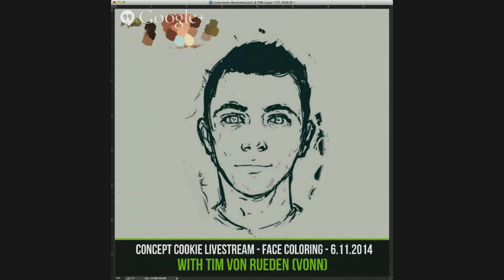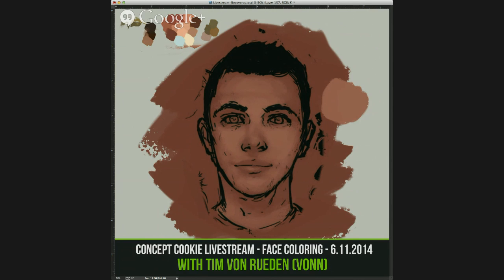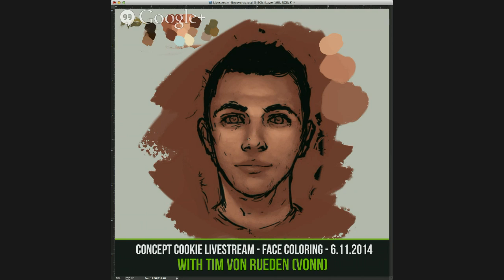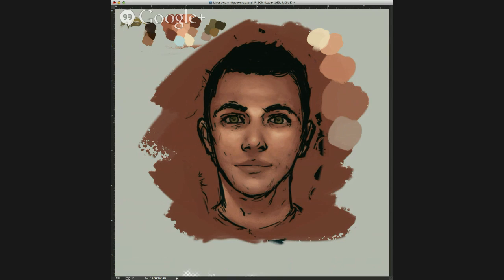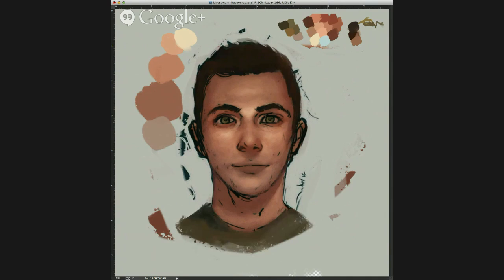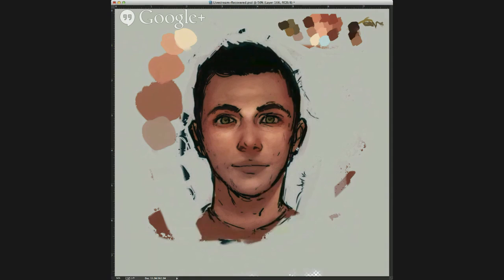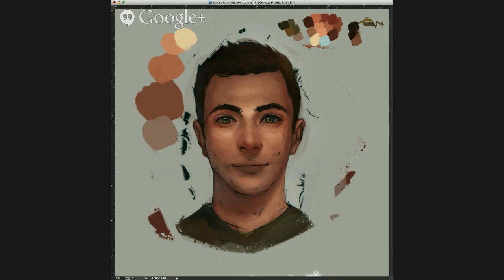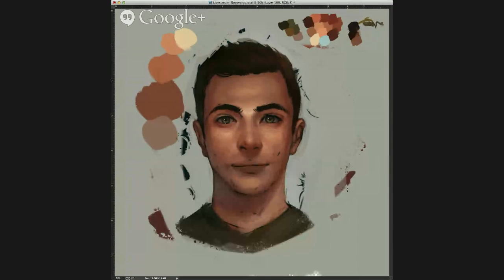Livestream - Face Coloring - 6.11.2014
In today's livestream, I'll be going through coloring the face and some tips and tricks I use to create the image!